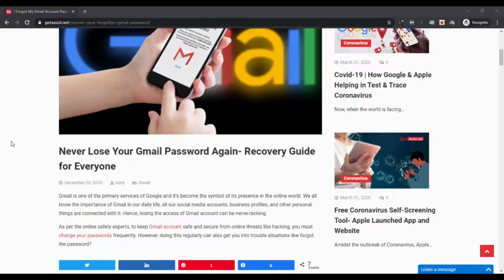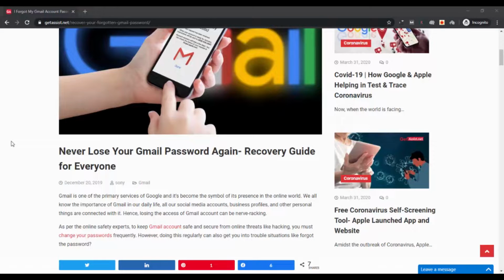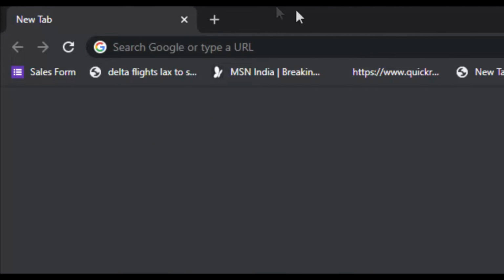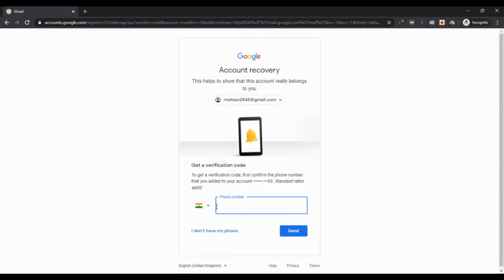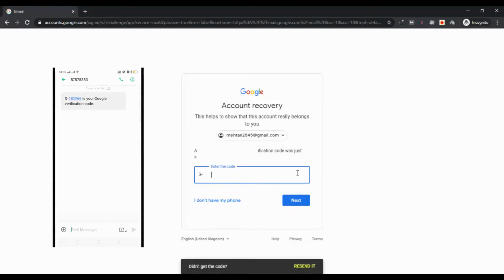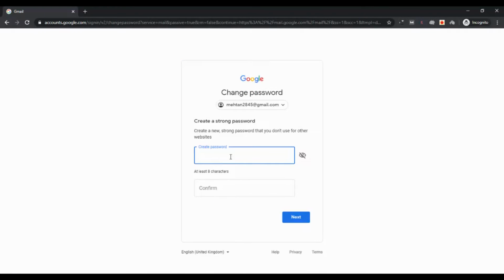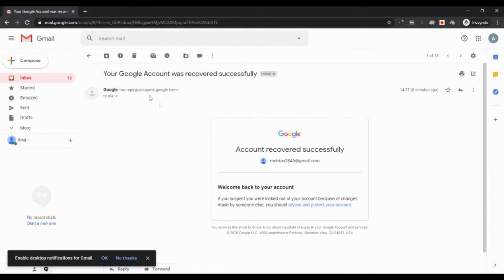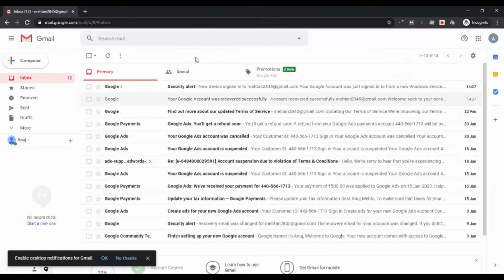How to Recover Gmail Password with Recovery Phone Number- 2024 | Reset Google Account Password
Gmail is one of the most popular email services in the world, which provides communication among users. It may happen that user forgot their account password or their account got hacked by someone. They need to recover their password to access their account. So, here I am explaining How to Recover Google account password with Recovery Phone Number. For Steeps Watch the Video.

Feeling bored? Join the Chatt Room and interact with people from all across the world. No, Sign Up, No Charges. Stay Anonymous and Have Fun!

👉🏻 KNOW ABOUT AGE CALCULATOR:
We all know our age in years but do you want to know your age in days? Use the age calculators and know how many days you have spent on earth.

👉🏻 BUSINESS NAME GENERATOR:
Confused about what to keep as your business name? Try the business name generator to find the most suited name for your business.